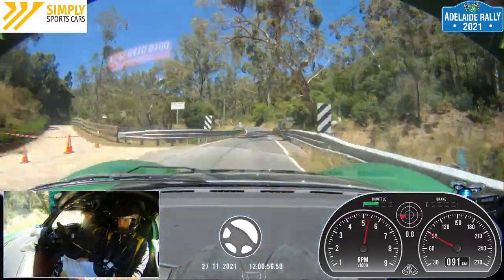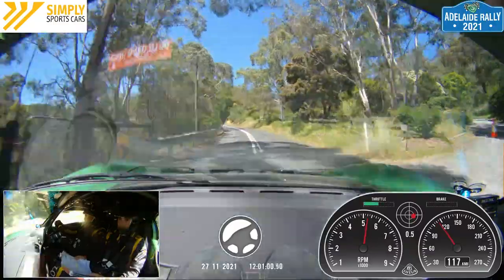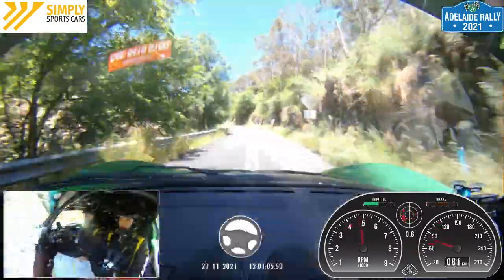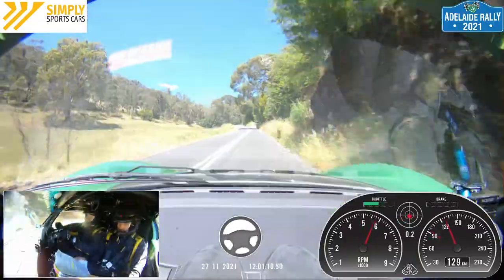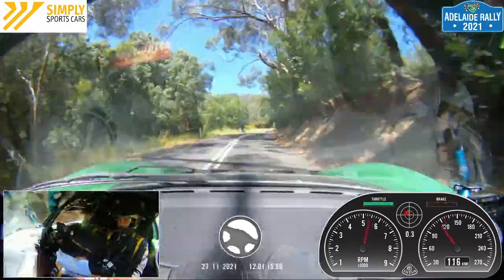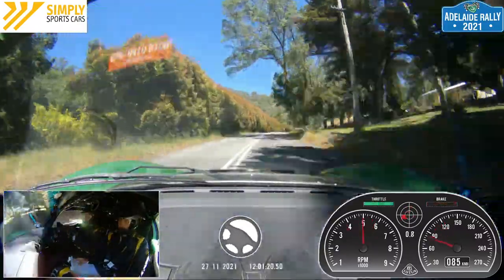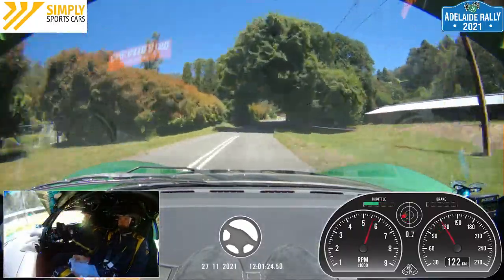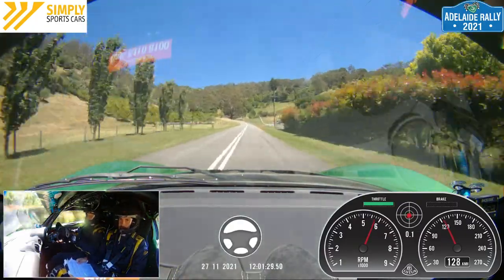Lotus Exige 410 - Adelaide Rally 2021 - Day 3 - SS22 Corkscrew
Modern Challenge - Bryden/Bryden, 4th place run 2:04.3
Lotus Exige 410